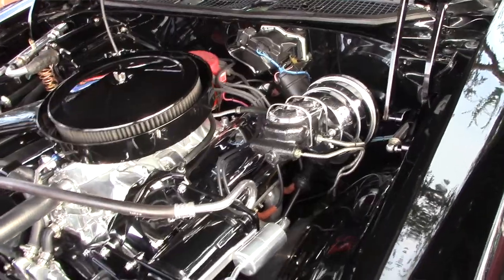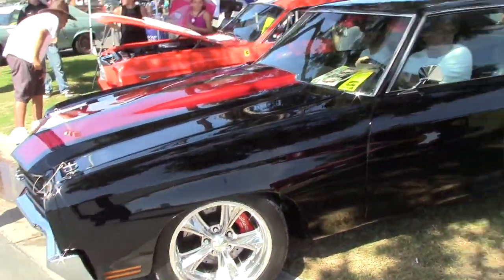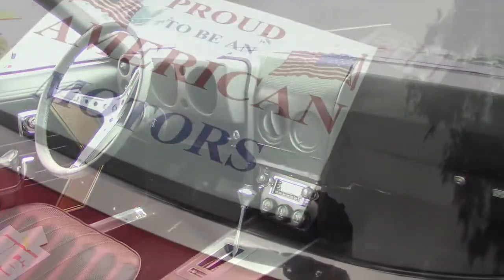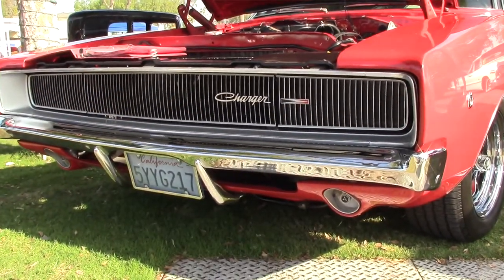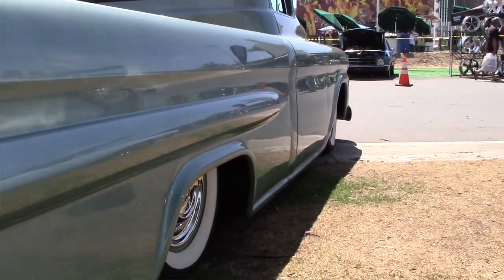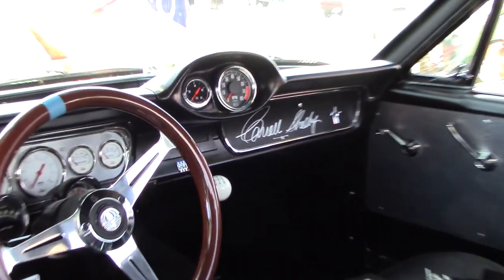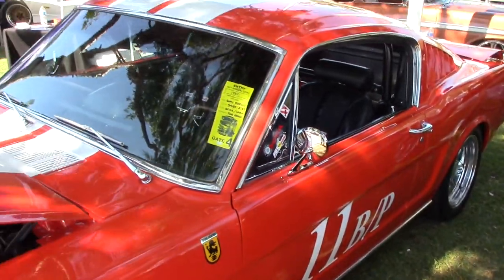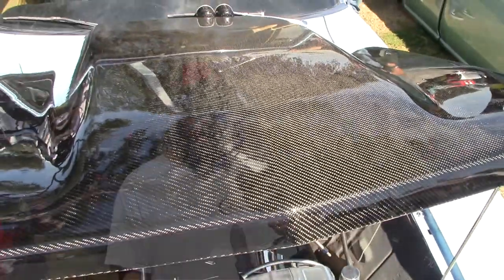Cruisin' for a Cure 2015: Hedman Hedder Booth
The guys at Hedman Hedders let us hang out and interview the owners of the cars at the booth.  Some pretty killer stuff on display:  1970 Chevelle, 1968 AMC, 1968 Dodge Charger, 1959 Chevy Pickup, 1973 Maverick, and a1965 Shelby (sort of), and all proudly sporting Hedman Hedders.